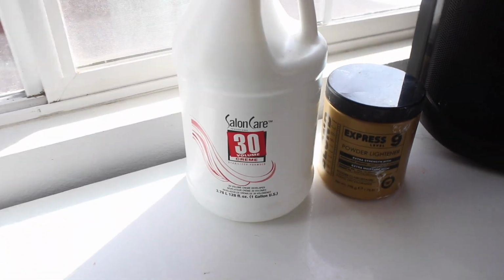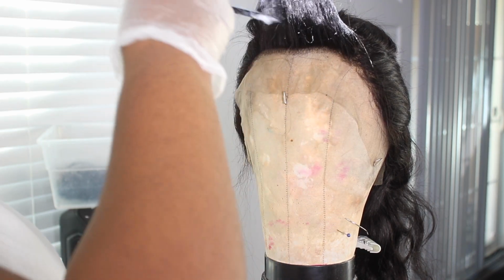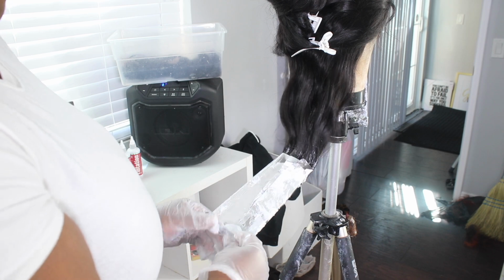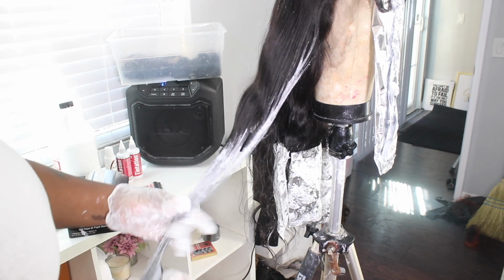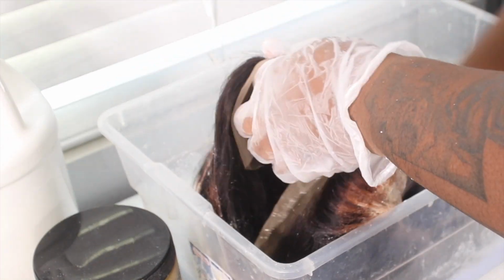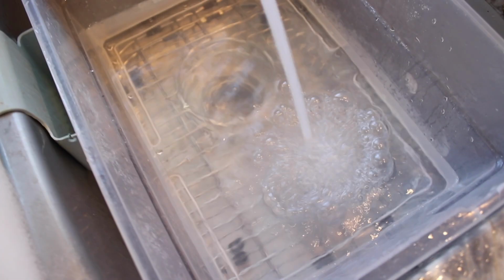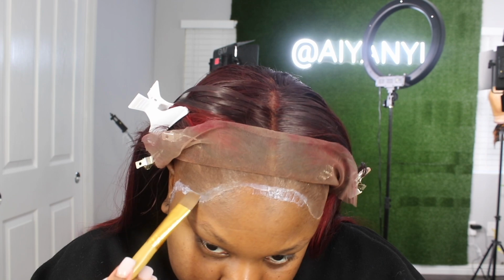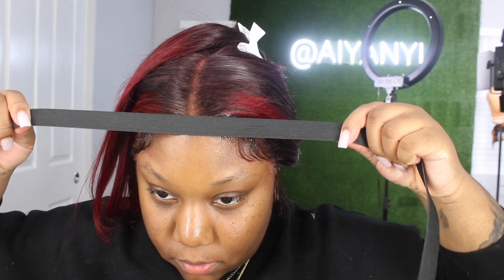😍😍BEGINNER FRIENDLY😍😍 || RED HIGHLIGTHED OMBRE WIG || BLEACH & COLOR || SLOVE HAIR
No limited $15 off: SLOVE15 | Use the coupon SLOVE30/SLOVE50 to get EXTRA $30/$50 when reach $299/ $599 | YOUTUBE to get $30 off
Buy the product in special section “Get $50 Off Now”!
Post a Youtube video+IG selfies/videos to get A FREE WIG(random style)+Lashes and a $35 off coupon for your next purchase w/ makeup kit.

I’m Using 200% Density 30 inches Natural Black Body Wave Lace Frontal
Similar style wigs:

Wholesale+Customize (8-40 inches all in the stock /HD Lace restock now)

Kiss Cherry Bomb
Adore Burgundy Envy
Quick Blue Bleach
40 vol clear dev

BabyBliss Flat Iron
Bedhead Curling wand

REVLON TWEEZER;
Singer Sewing Machines
Extra Needles
Extra Bobbins
Nylon Thread
Block Head ( MEASURE YOUR HEAD FOR YOUR SIZING BEFORE YOU PURCHASE)
Heavy Duty Wig Stand
Light Weight Wig Stand
Cutting Shears
Zig Zag Shears
Silver Sharpie
Curved Hand Sewing Needles and Tpins
Mesh Wig Cap

SOCIAL - MEDIA
FACEBOOK / WIG SALES: @CYN AIYANYI